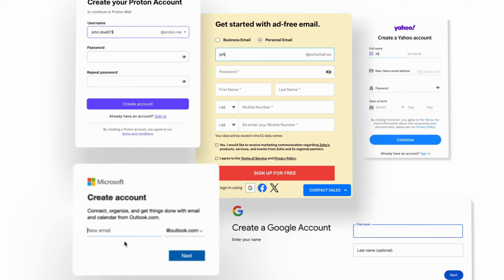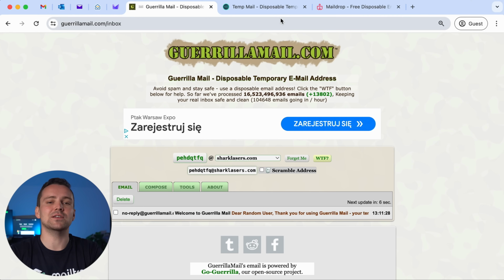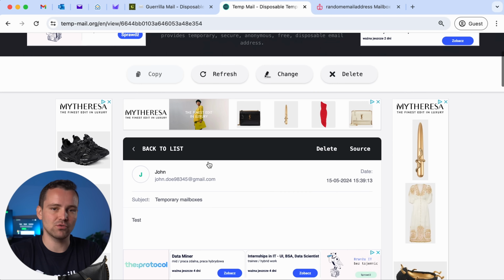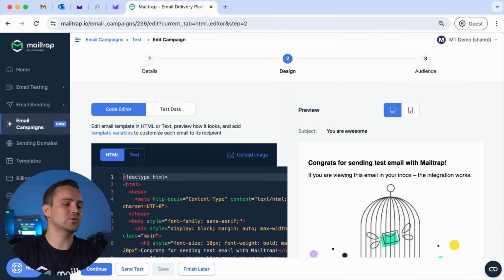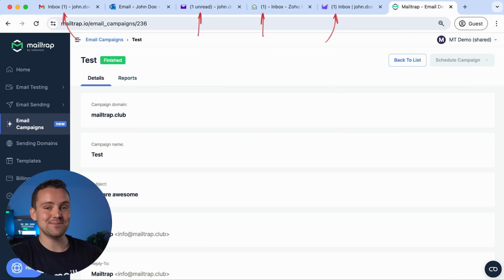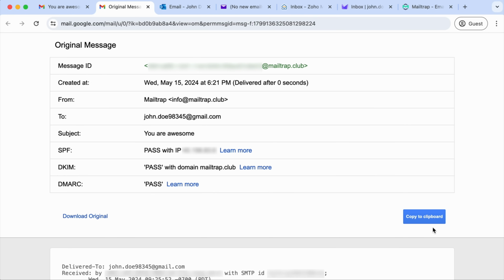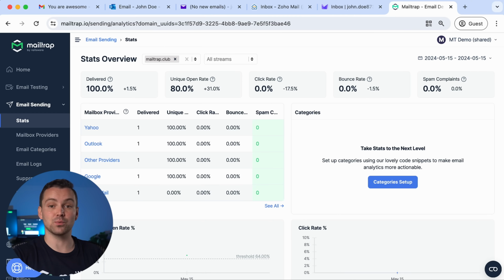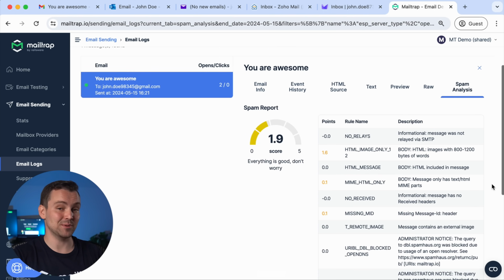How To Check My Email Deliverability Manually?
Need to test email deliverability manually but don’t know how? Learn with Mailtrap tutorial how to create dummy email addresses, send test emails, and check email deliverability in this quick tutorial.

00:00 - Intro
00:23 - Creating dummy email addresses
01:06 - 3 Free tools for dummy email addresses and why you shouldn’t use them
02:13 - Sending test emails
02:58 - Interpreting deliverability test results
04:19 - Monitoring your deliverability
04:52 - Should you test your deliverability manually?

Watch other 🎥  Mailtrap videos on email deliverability:
▶ What's the Best Email Deliverability Testing Tool?